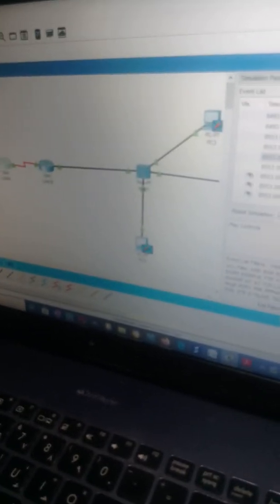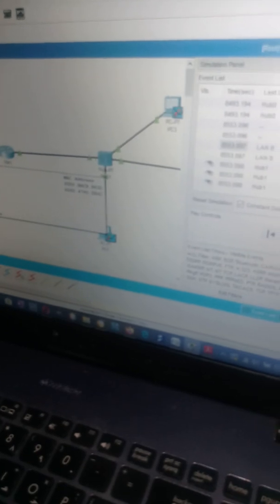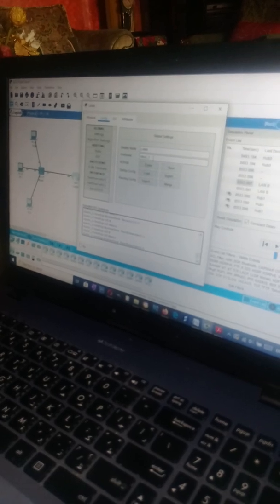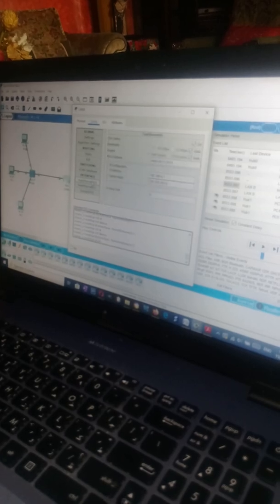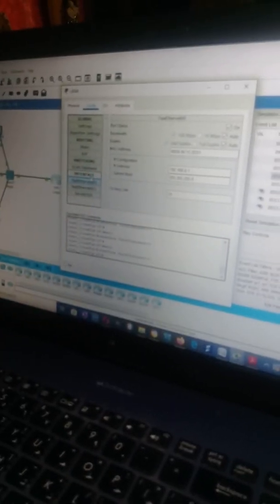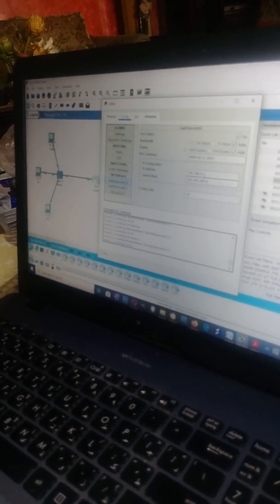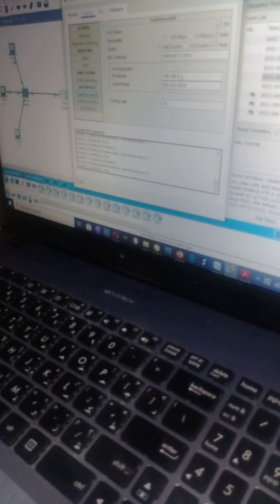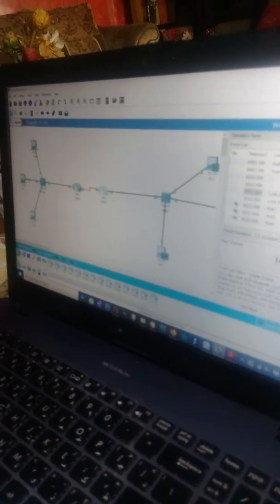Laboratory Exercise 004Part I